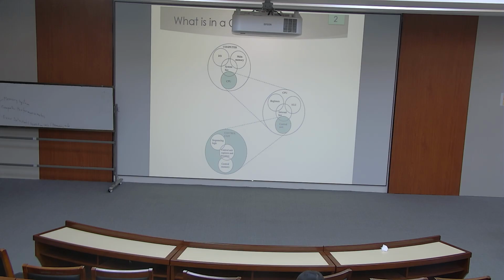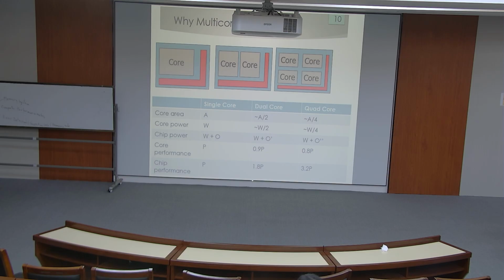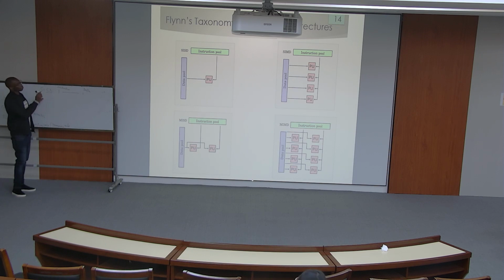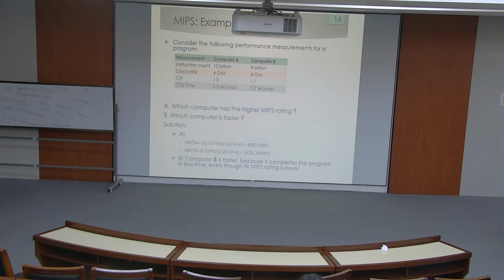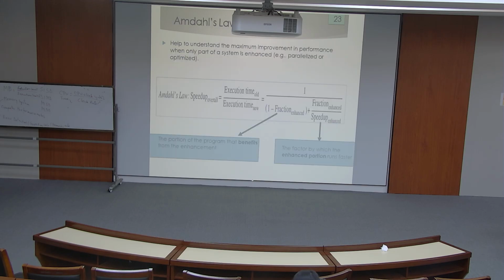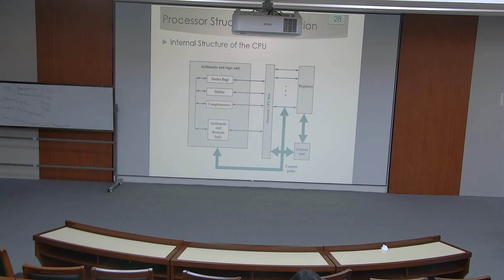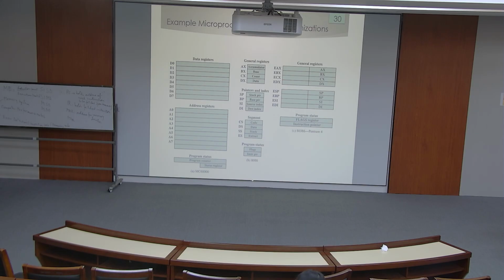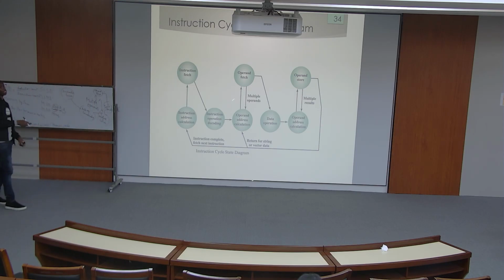微处理器（全英文） 2026-04-22 08:00:00-08:45:00